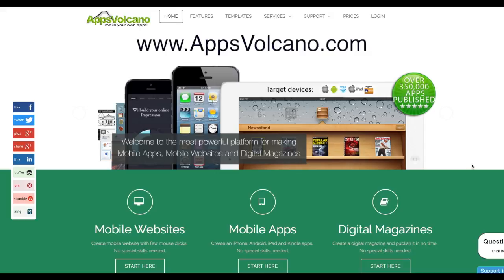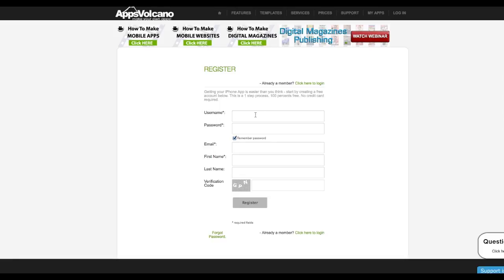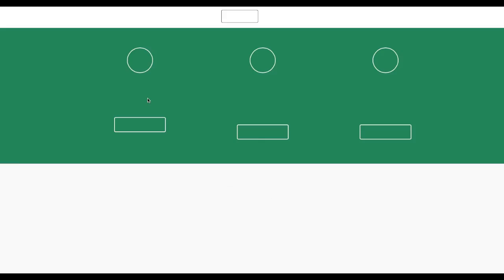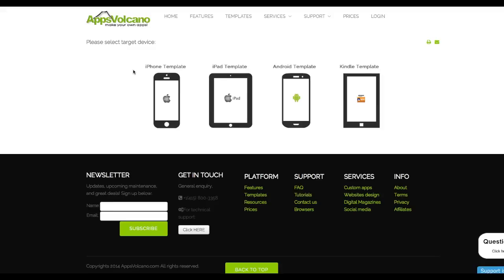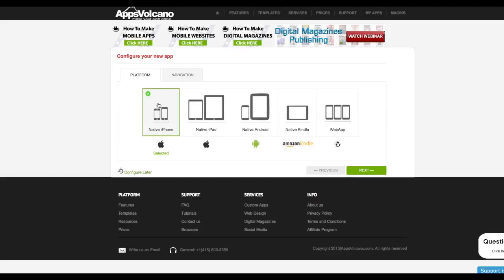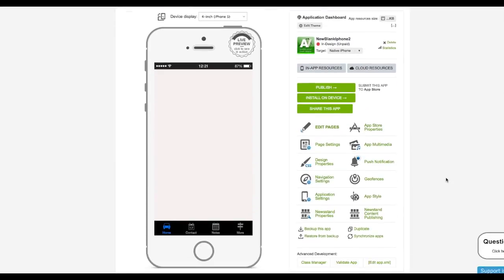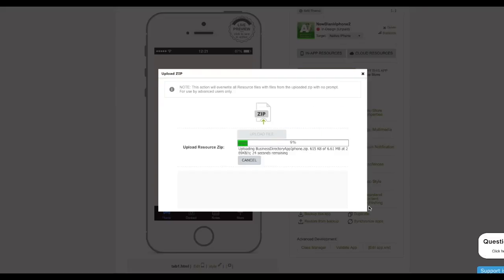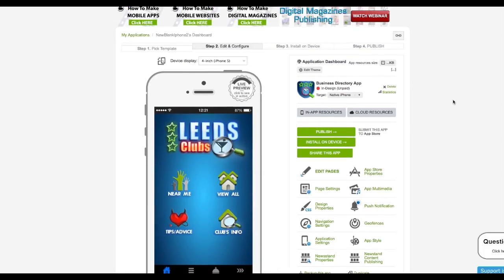Getting started with Business Directory App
- Make Your Own Apps For Free!